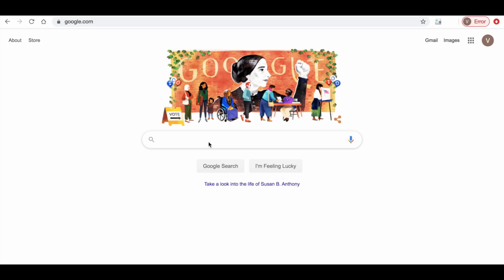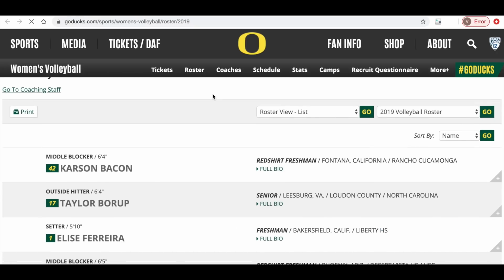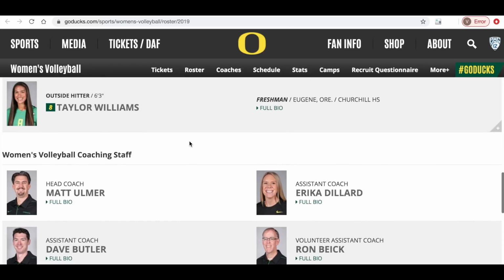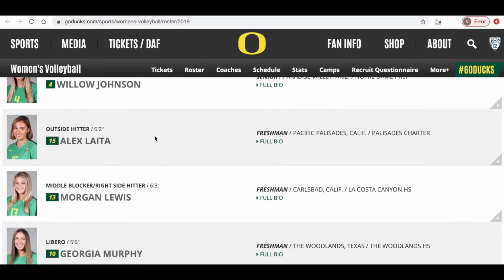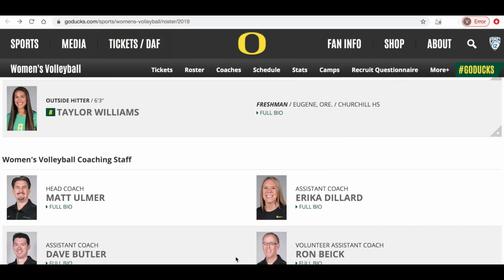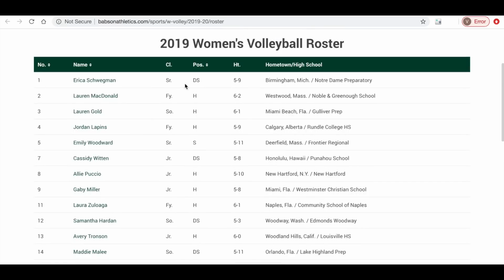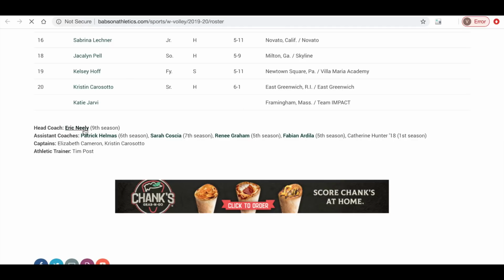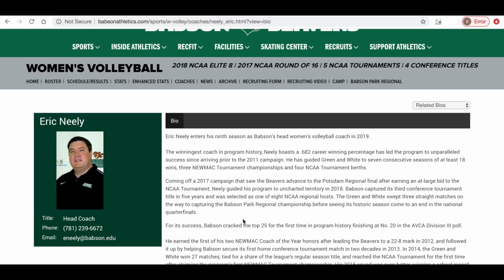HOW TO EMAIL COLLEGE COACHES | USC Athlete Shows You How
I hope this video showing you how to email college coaches is helpful and informative! I know that recruitment can be very stressful and often times we don't know exactly what to do or how to go about it, so I enjoyed making this video for you all. Good luck! :)

LISTEN TO MY PODCAST, REALPOD!
I've interviewed volleyball superstars Kerri Walsh-Jennings, April Ross, and viral gymnast Katelyn Ohashi!